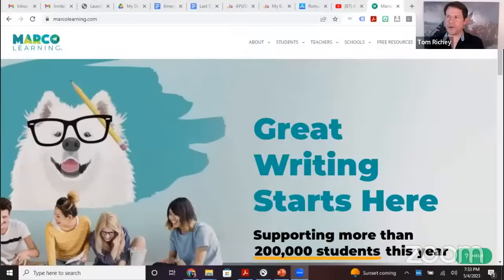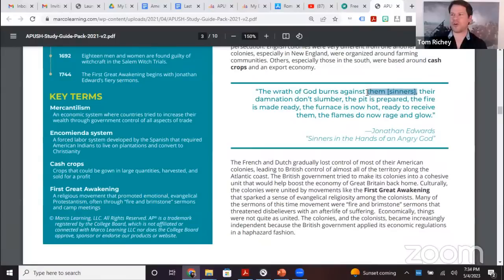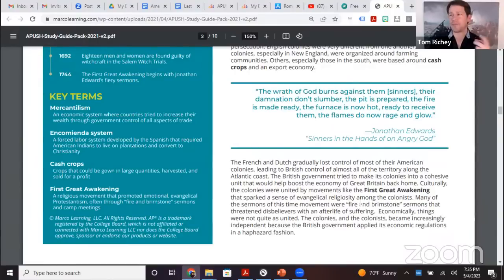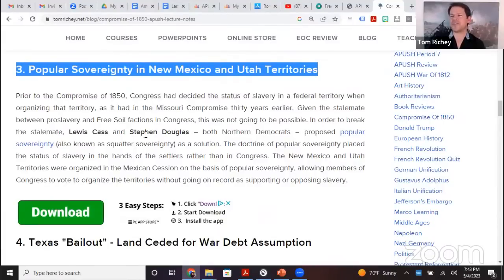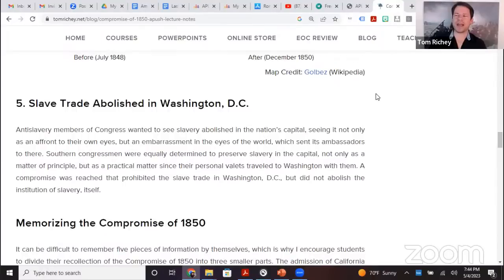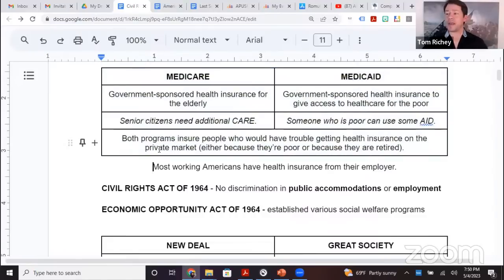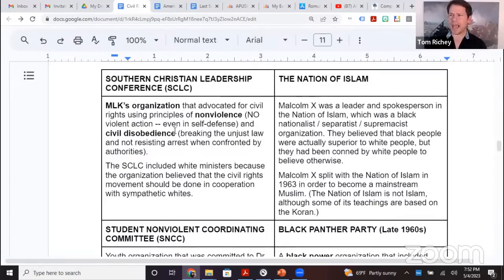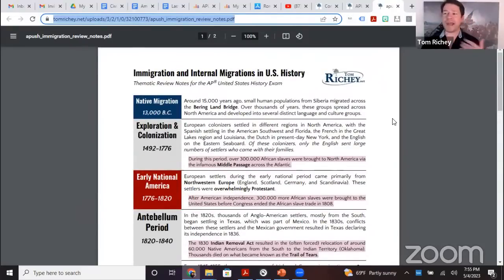AP U.S. History Review with Tom Richey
Join us for a last-minute review for the APUSH Exam